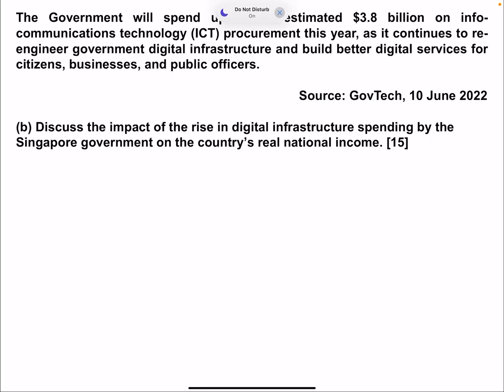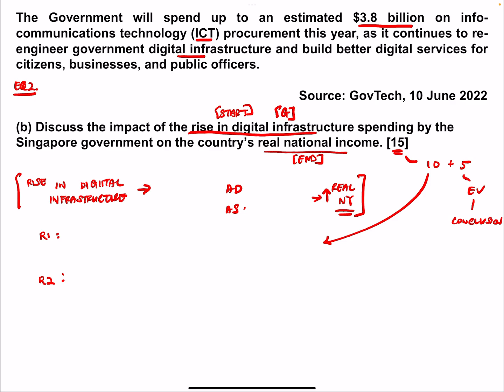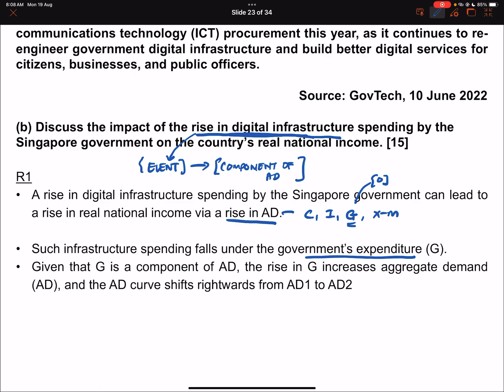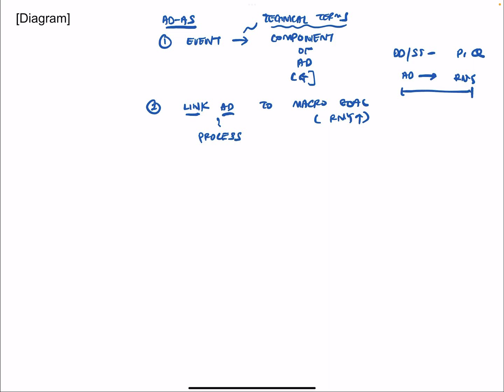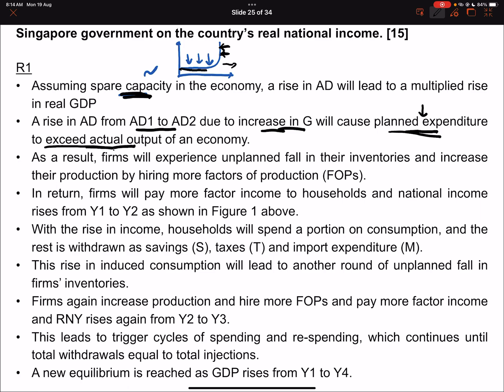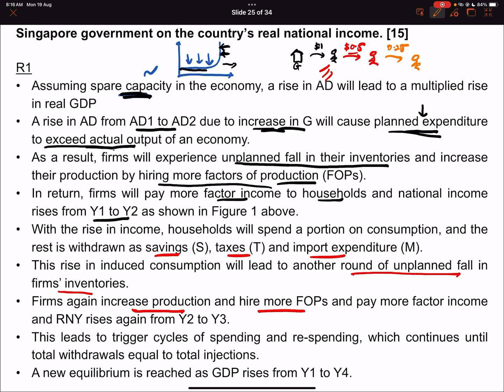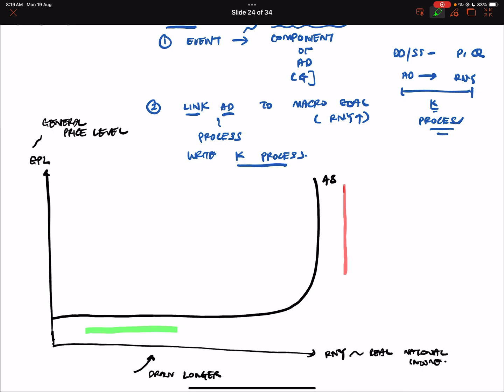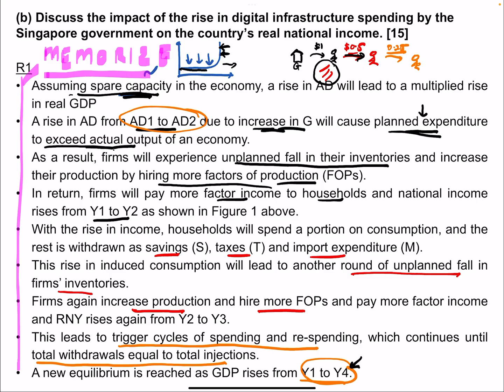Book 6 EQ 2 (Part 1)